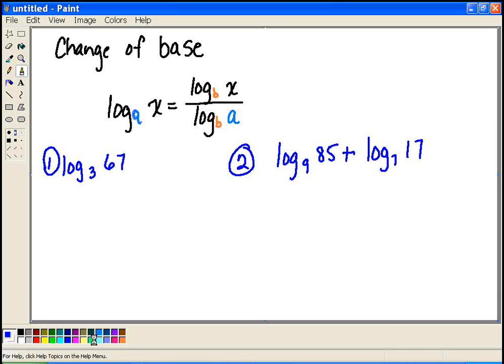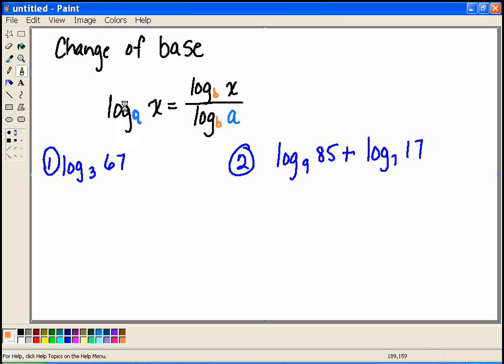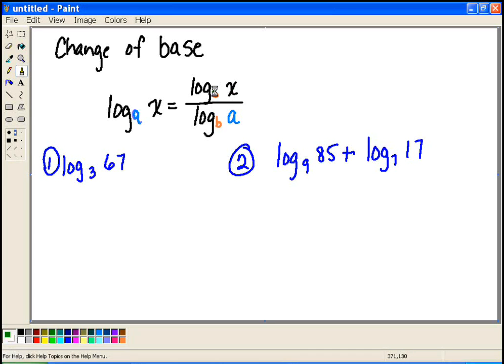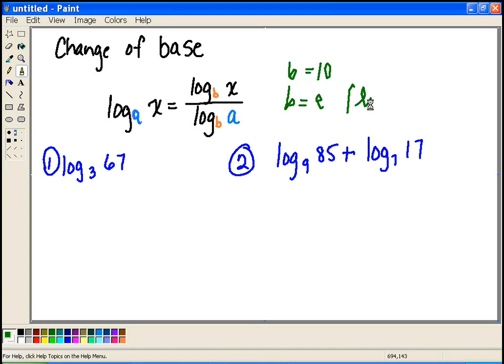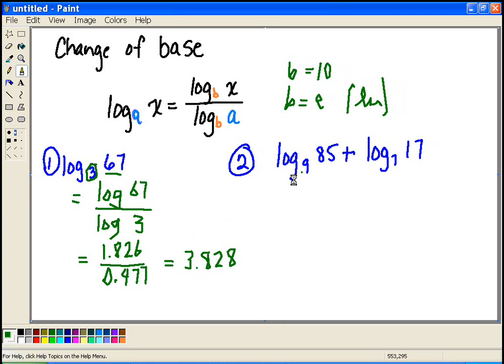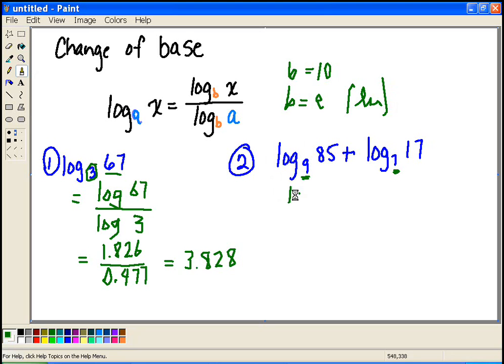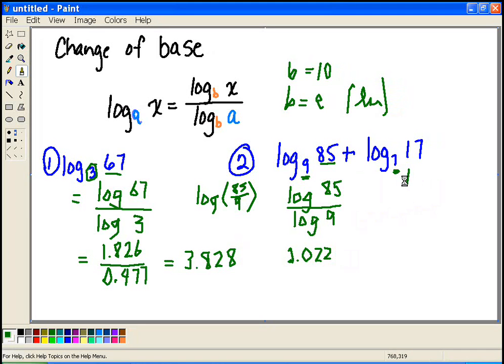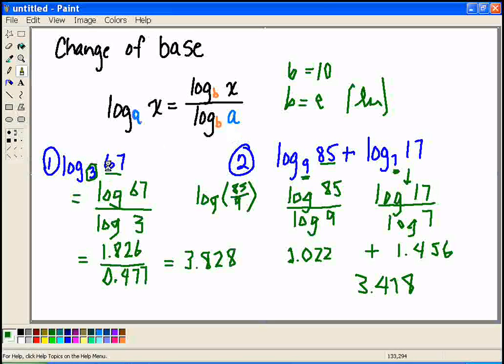Change the base of Logarithm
Change the base of a logarithm.